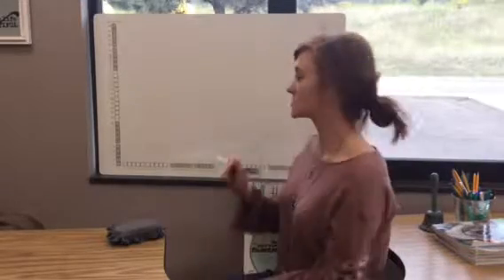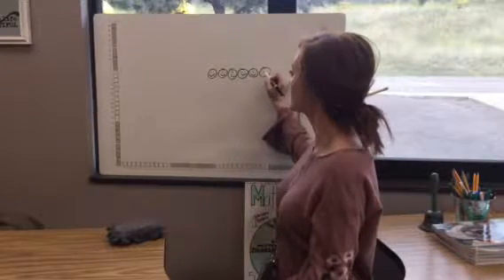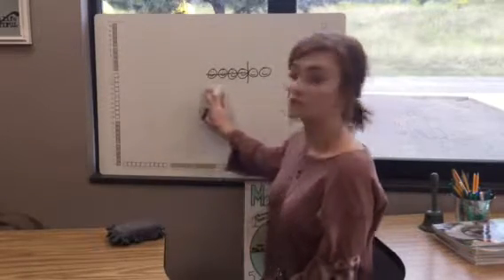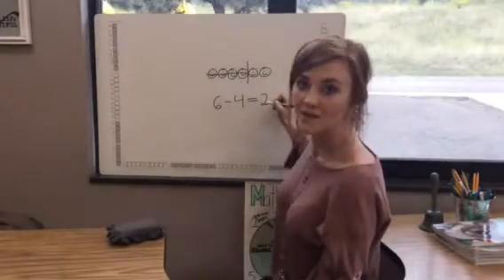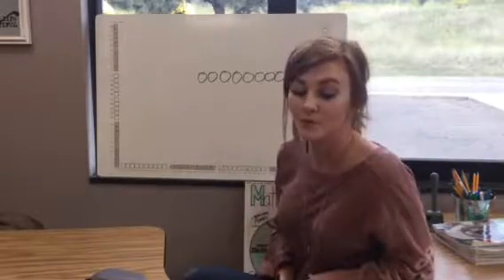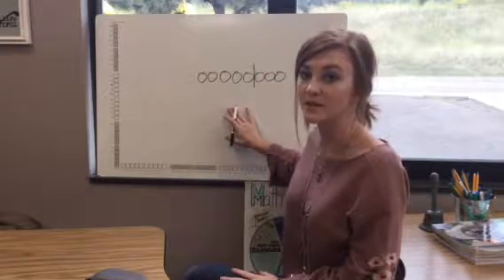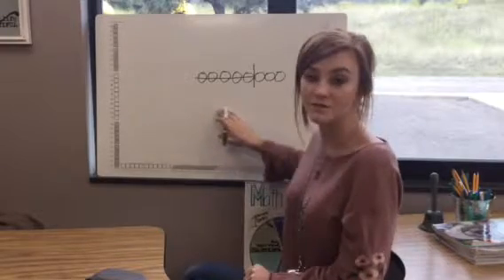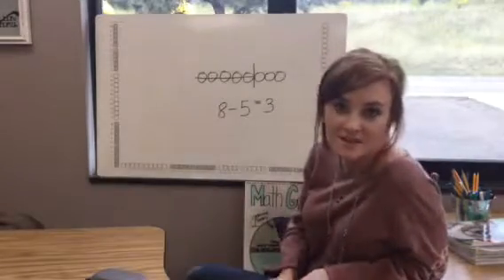Unit 2 Lesson 10